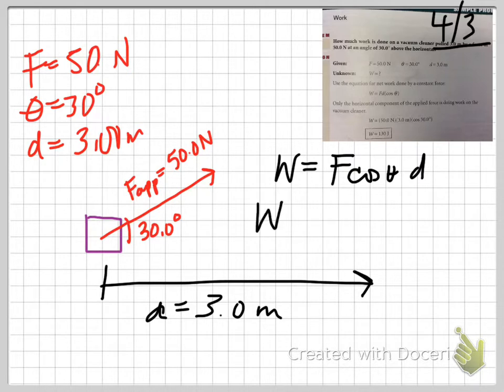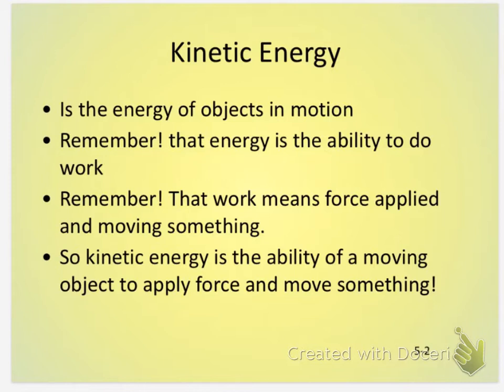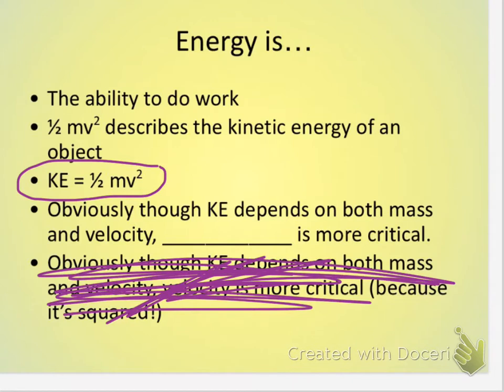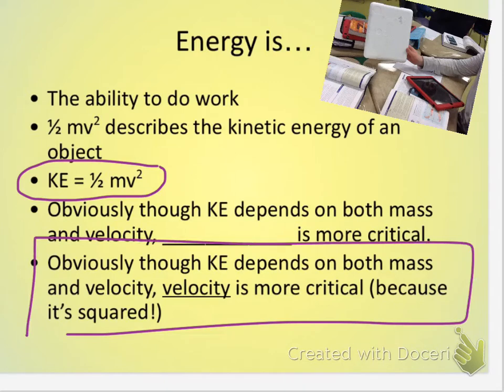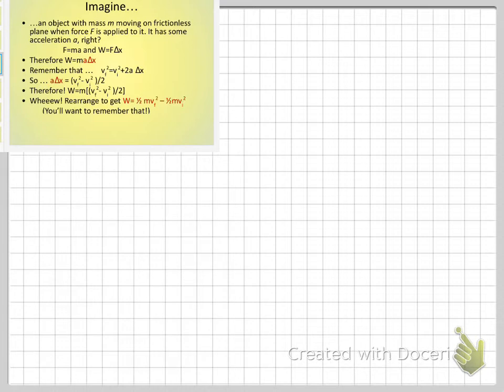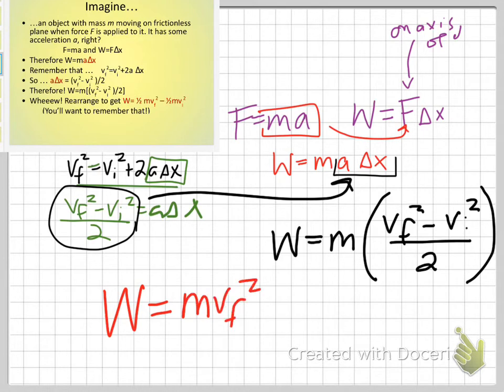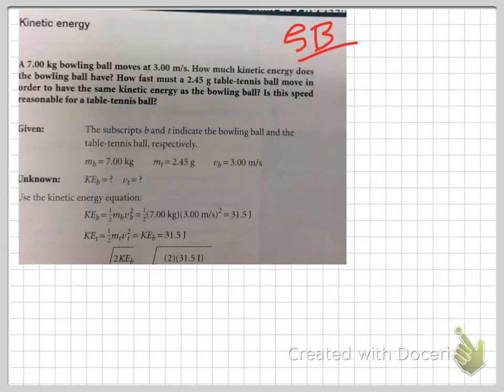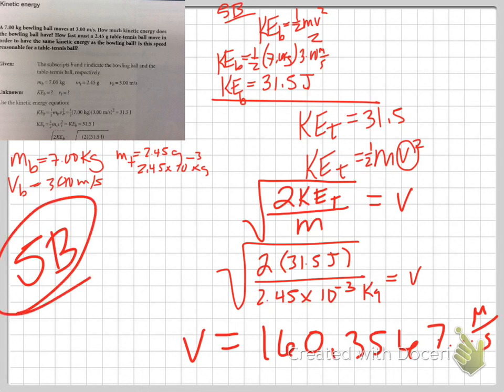physics 4-3 work kinetic energy